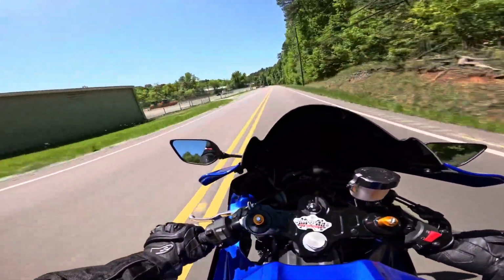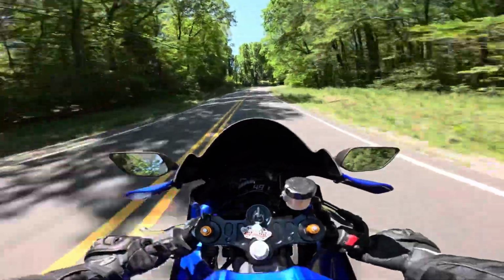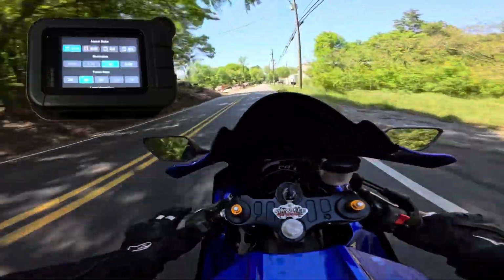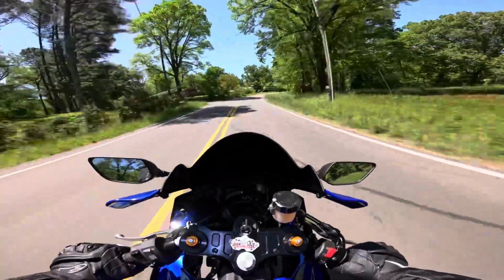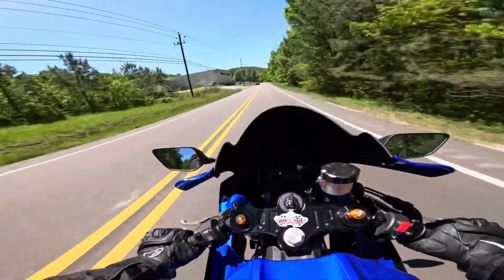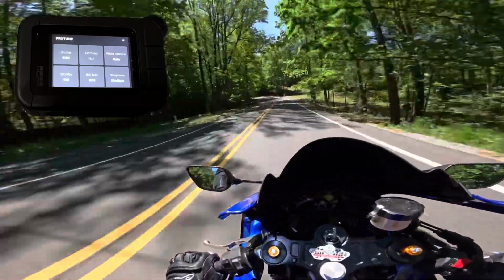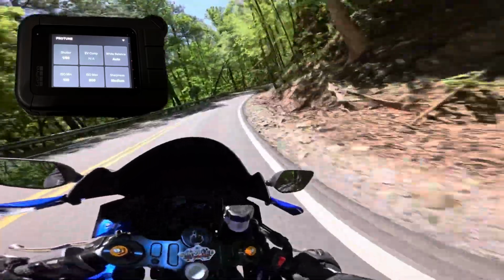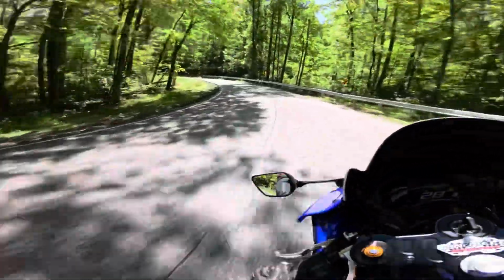Best Motovlogging Setup / Settings For Your GoPro